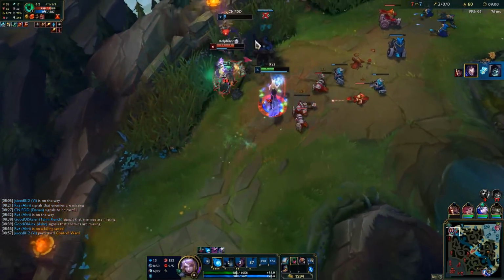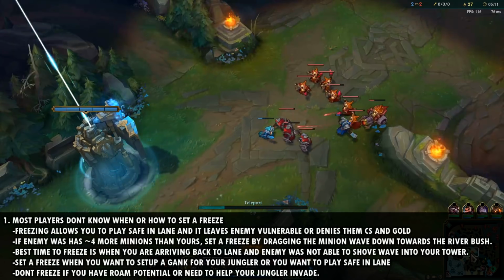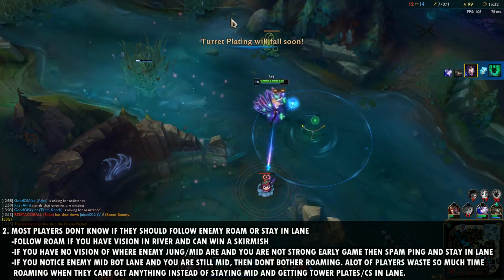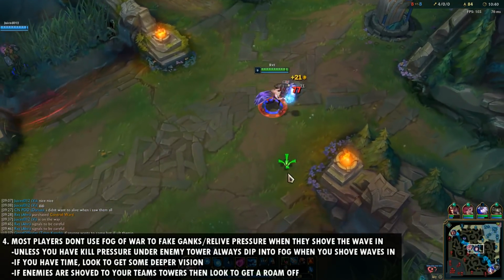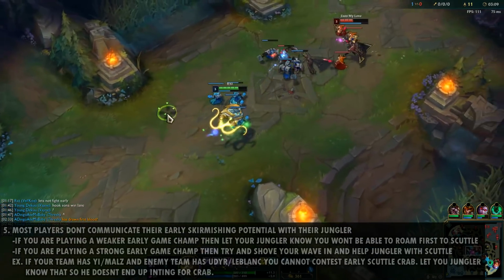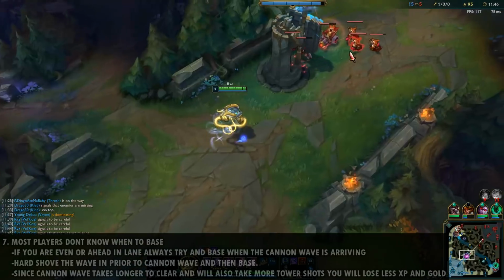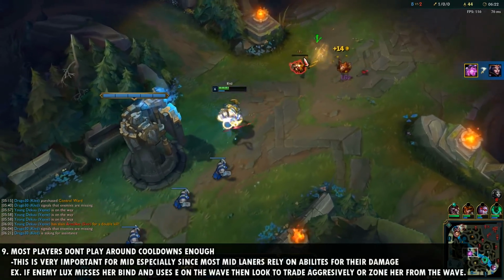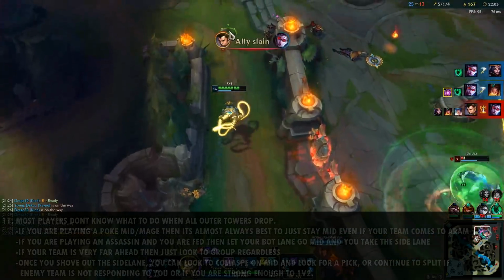11 Mid Lane Mistakes Most Low Elo Players Make | Mid Lane Tips For Season 9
11 Mid Lane Mistakes Low Elo Players Make | Mid Lane Tips For Season 9

Join My Club on Quarterback and Start Earning Free Skins!

It is much better to get a hold of me than YouTube comments